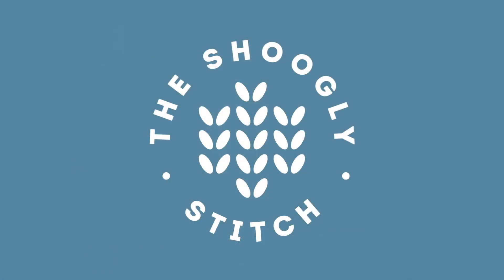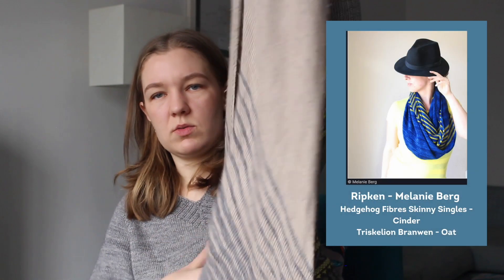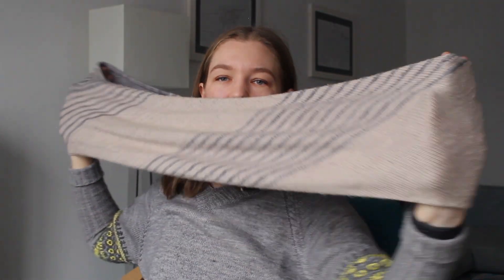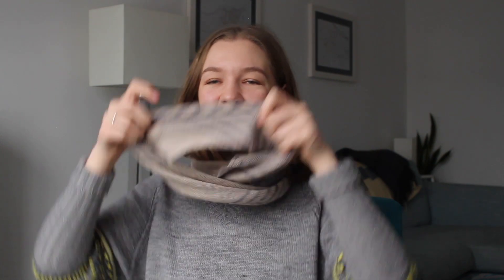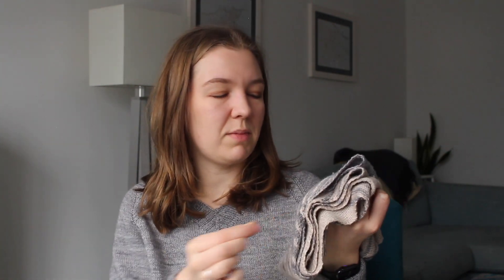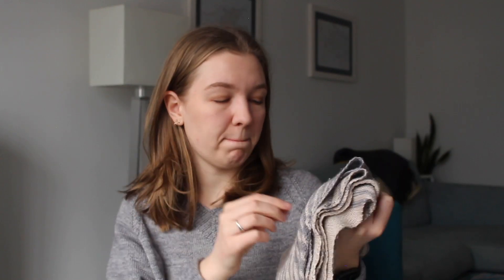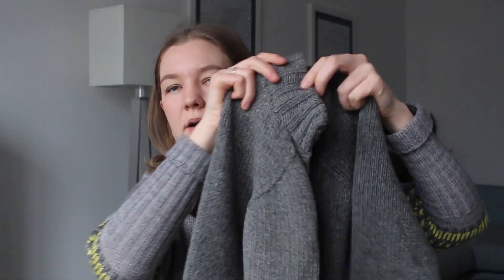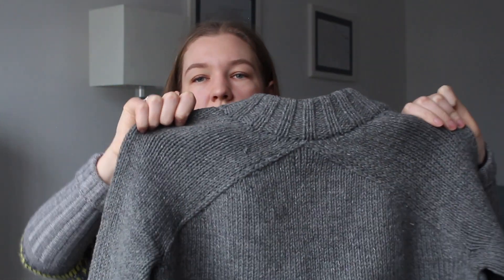My Top 5 Most Worn Knits! - The Shoogly Stitch: Knitting and Spinning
Come with me as I look through my most worn knits and discuss what makes them my most worn!

Projects:
Sockhead Slouch Hat:

00:00 - Intro
01:23 - Sockhead Slouch Hat
04:22 - Ripken Cowl
09:17 - Wardie Cardigan
15:09 - Carbeth Cardigan
20:38 - Ravello Pullover
24:18 - Close